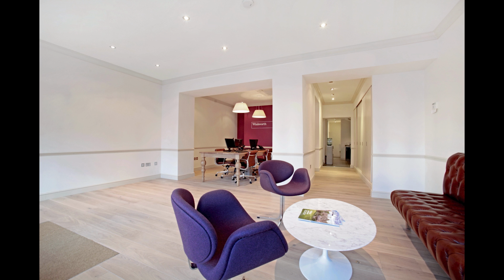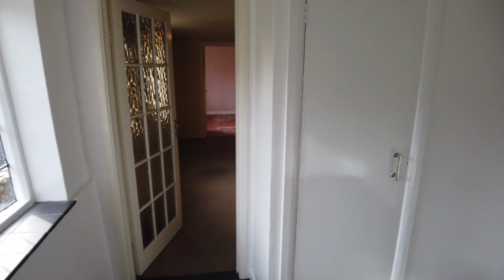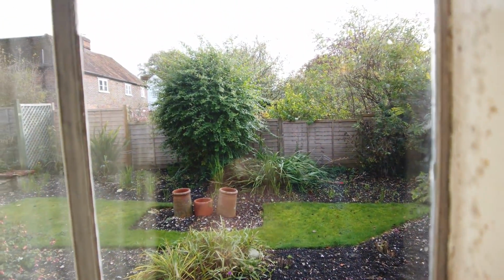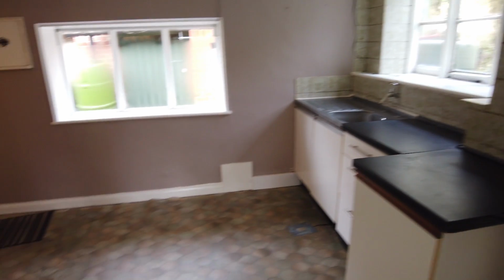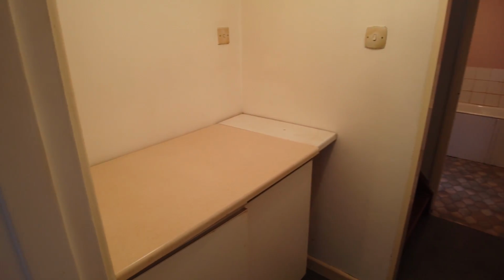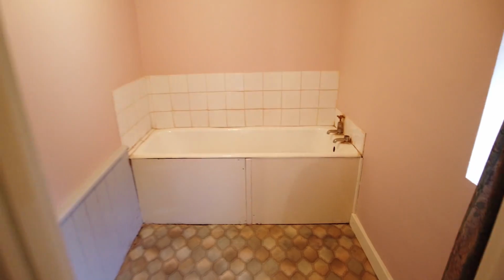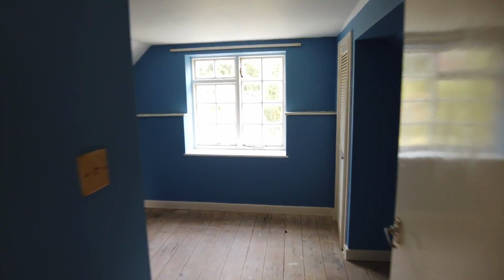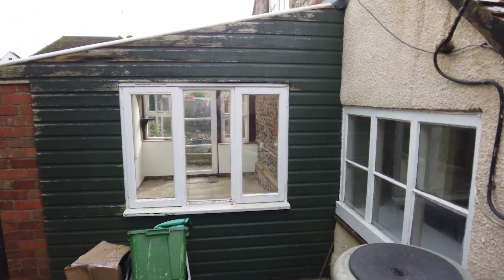Video walkthrough for Greengates.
The video walkthrough for Greengates, Front Street, East Garston. Produced by Winkworth.